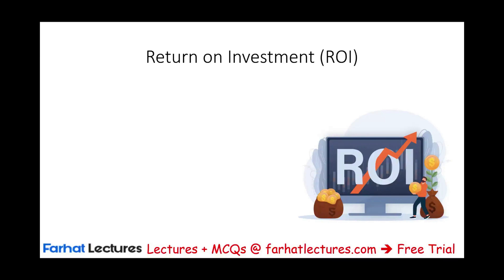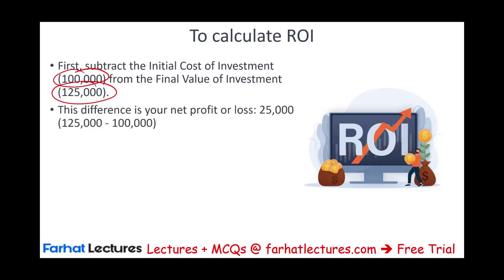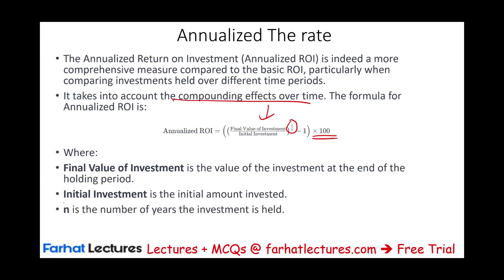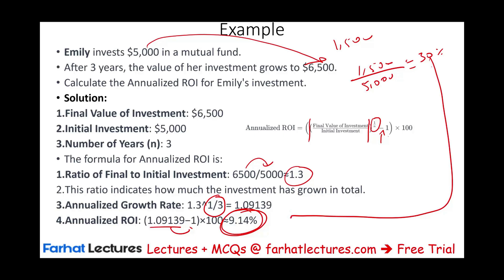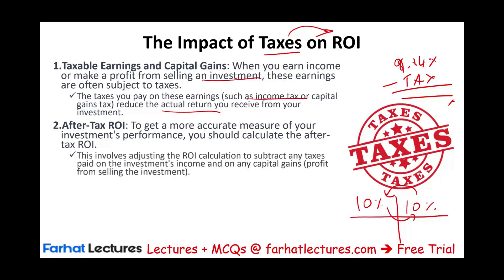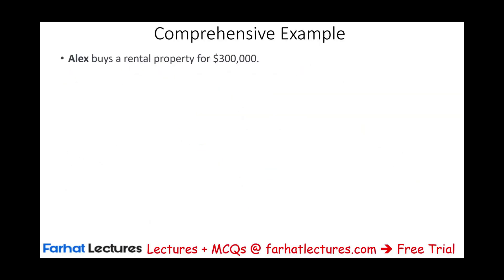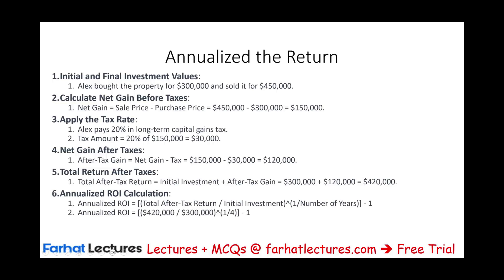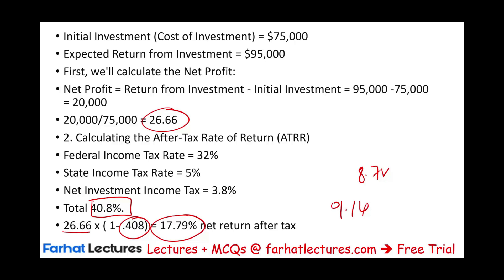Return on Investment ROI After Tax. Tax Compliance and Planning TCP Exam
In this session, I explain how to calculate after tax return on investment (ROI) and how to annualize return on investment.

The formula for Return on Investment (ROI) is quite straightforward. It is calculated as follows:

ROI=(Net Profit Cost of Investment/cost of investment)×100

In this formula:

Net Profit is the gain from the investment minus the cost of the investment.
Cost of Investment refers to the total amount initially invested.
The result is expressed as a percentage, providing a simple and clear understanding of the return gained from the investment in relation to its initial cost. However, as you mentioned, this formula does not account for the length of time the investment is held, which can be an important factor in assessing the efficiency of an investment.

Net Profit after Taxes: This is the profit from the investment after subtracting any taxes paid on the investment's gains. It is calculated as the gross profit minus the taxes incurred.
Cost of Investment: This is the total initial amount invested.
To calculate ATRR:

Start by calculating the gross profit, which is the difference between the final value of the investment and the initial cost of the investment.
Then, determine the tax amount on the investment's gains. This depends on the tax rates applicable to the investment income.
Subtract the tax amount from the gross profit to get the Net Profit after Taxes.
Divide this net profit after taxes by the Initial Cost of Investment to find the return as a ratio.
Finally, multiply this ratio by 100 to convert it into a percentage.
This percentage, the ATRR, represents the return on investment after accounting for taxes. It provides a more realistic picture of the investment's performance, as it shows the actual return an investor gets to keep after tax liabilities are met. This is particularly important for comparing investments with different tax implications.